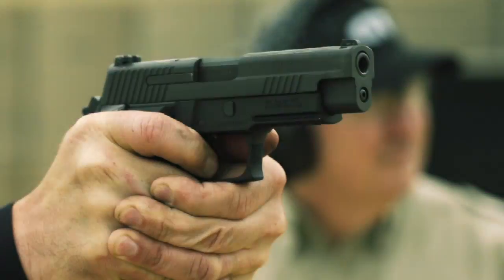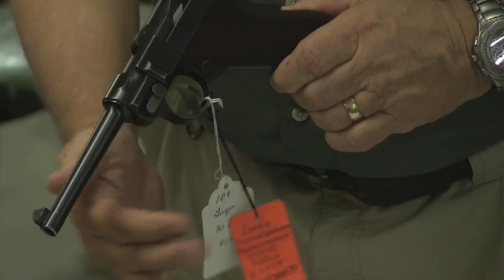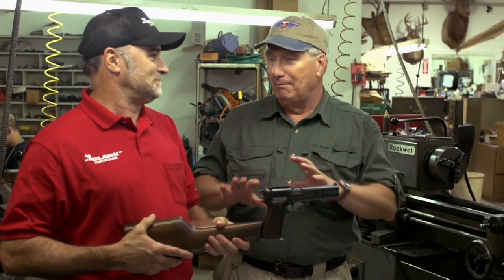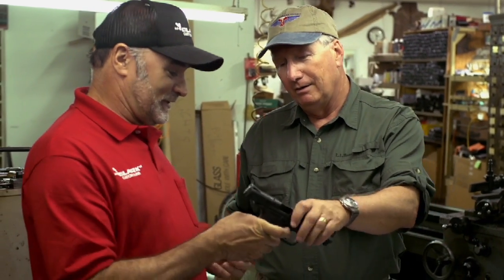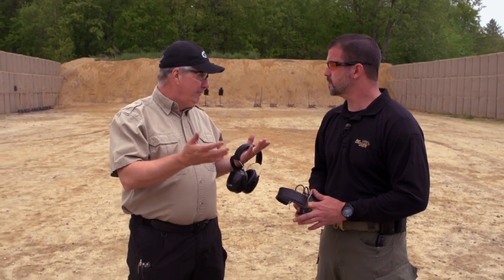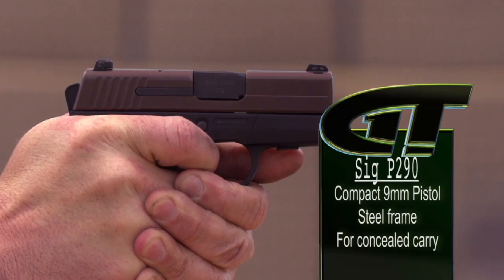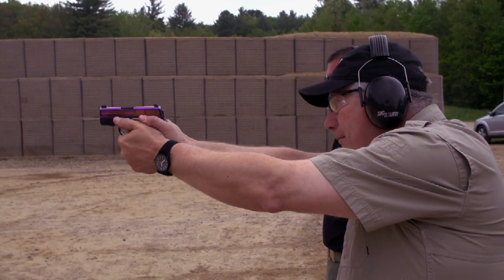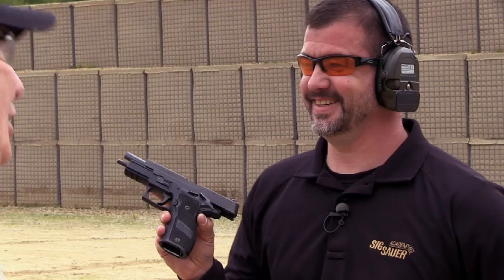GUNTALK S3: The 9mm - Ep6, Pt1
This week on GUNTALK Television, it's a look at the world's most popular pistol cartridge -- the 9x19mm parabellum.

Designed by Georg Luger, this versatile cartridge is used by civilians, military, and law enforcement, and is perfect for everything from concealed carry to sub-machine guns and rifles.

GUNTALK Television airs on the Sportsman Channel from January to June, and on the Pursuit Channel from June to December. Check your local listings for additional channel information. Watch show segments, get the latest news, and more,